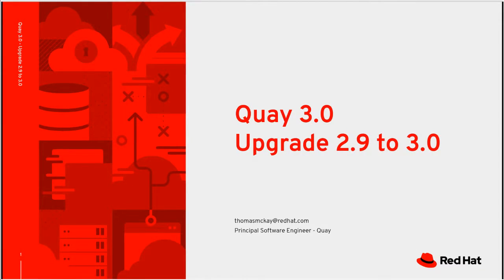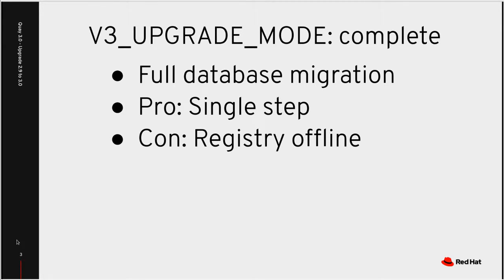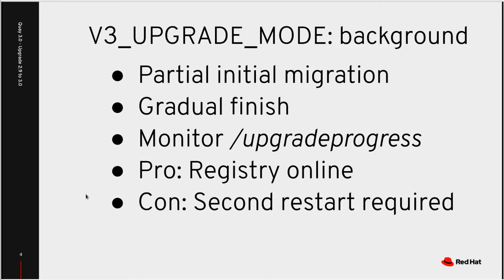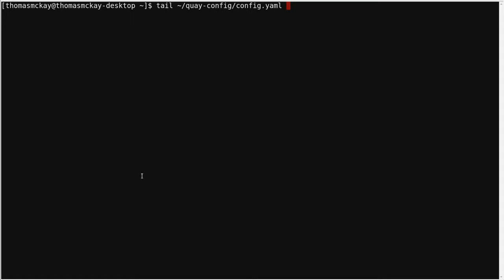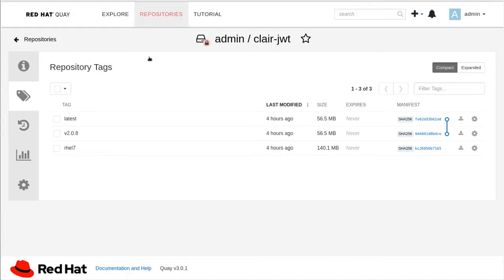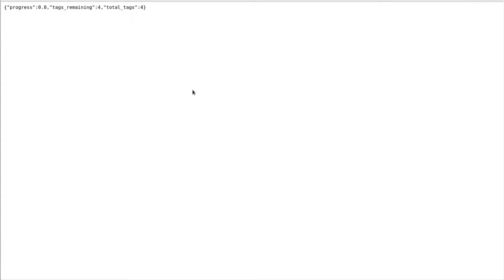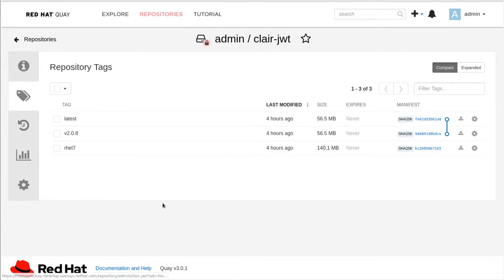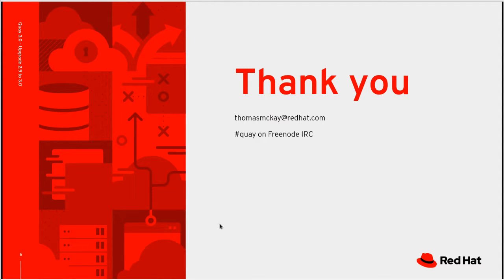Quay 3.0 - Upgrade 2.9 to 3.0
Demonstration of upgrading Quay from version 2.9 to 3.0.